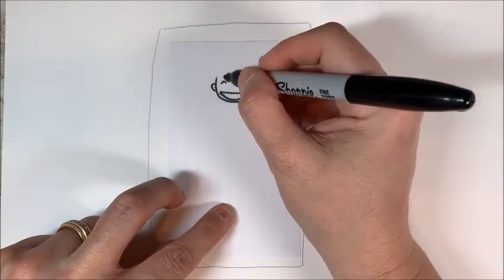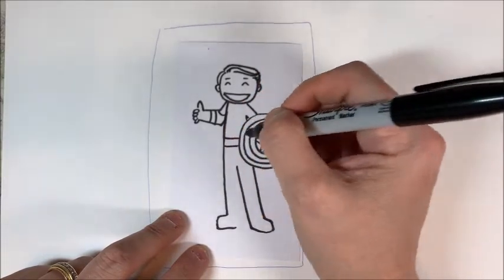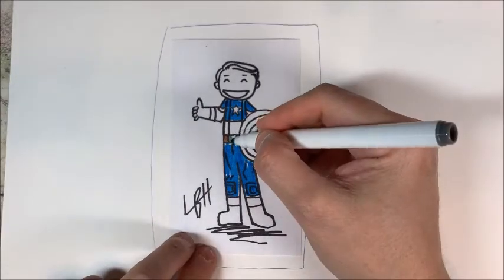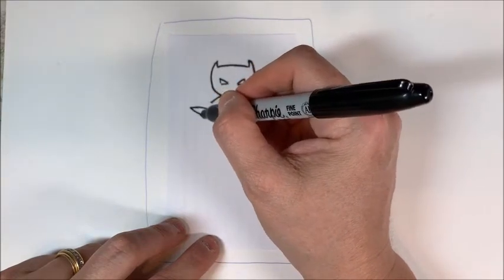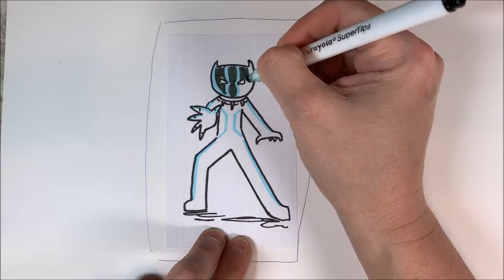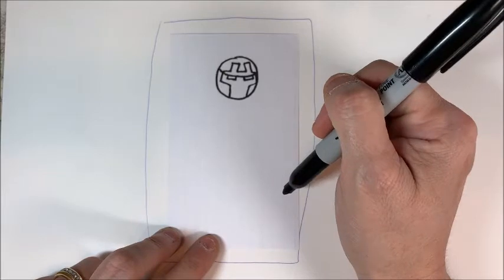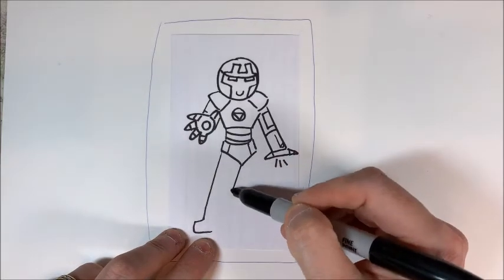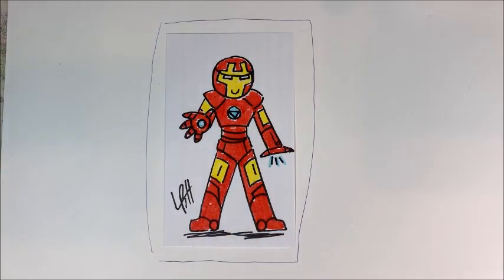Buff's Curriculum Drawing Tutorial #6 - Level 2 Avengers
This begins level 2 in an ongoing series. It builds on the previous 5 videos and tackles three harder Avengers to draw: Captain America, Black Panther and Iron Man. Learn about foreshortening, drawing highlights and super details!